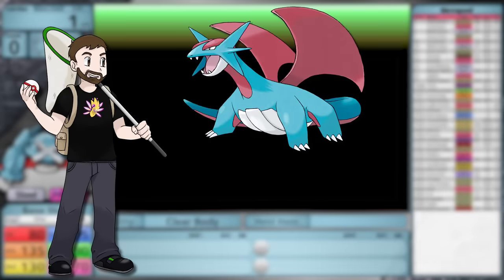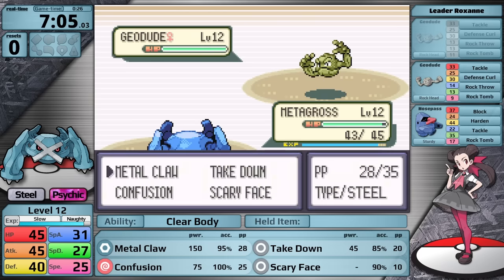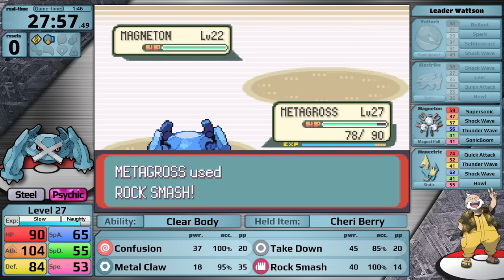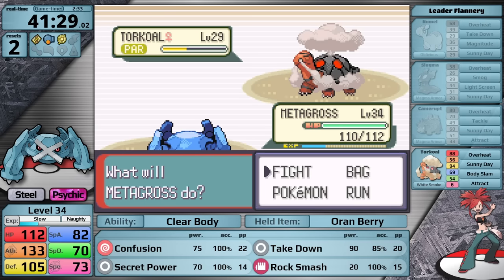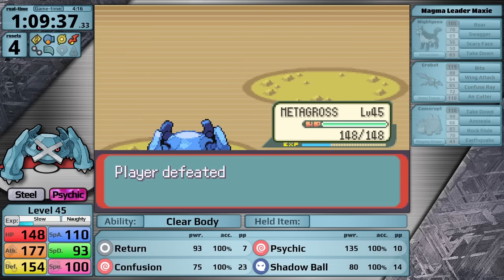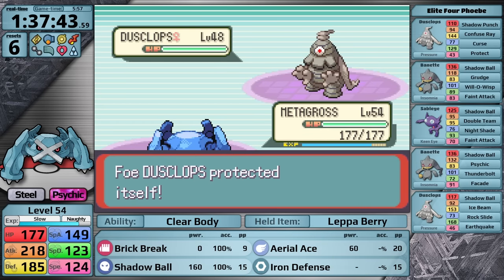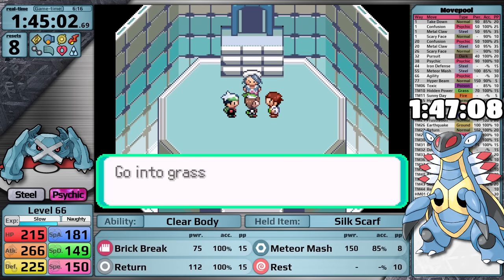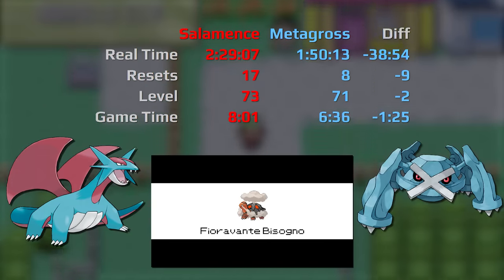Metagross Only - Pokemon Emerald